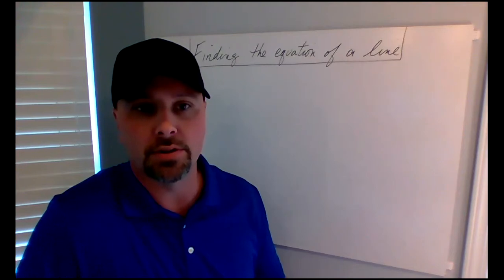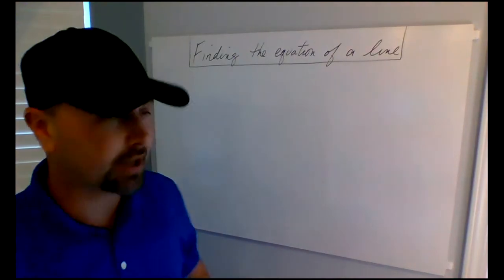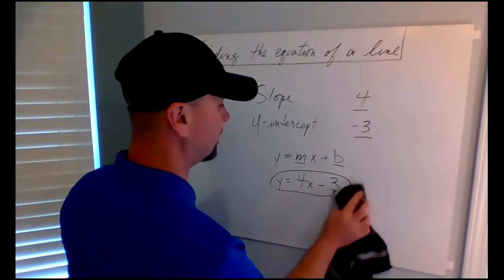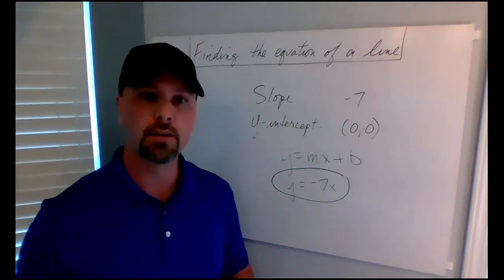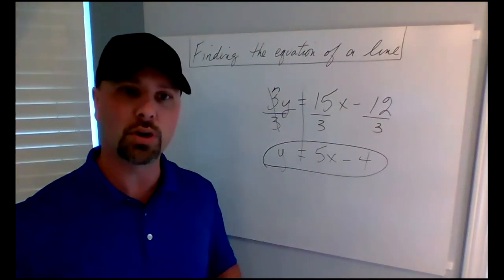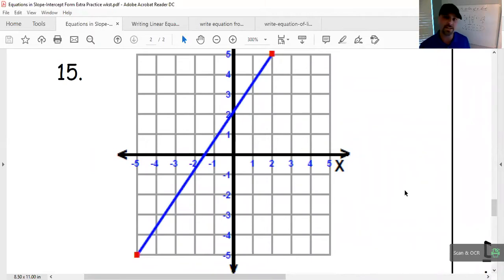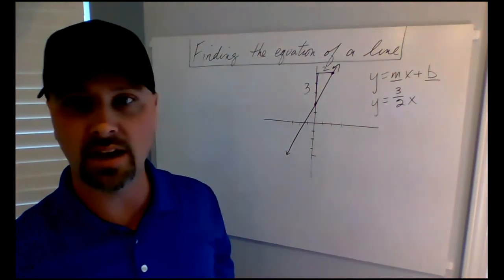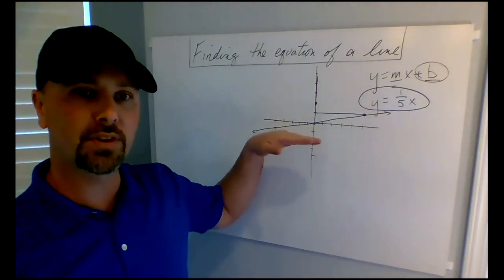#32 Writing an Equation of a Line Part 1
Today we are going through one last skill for the week; writing equations of a line from a graph, table, and coordinates.  This is usually a fairly complicated skill to teach/learn, but I feel like if you were on board with yesterday’s videos then this should just pick up where those left off.

Writing the equation of a line from a table, graph, or coordinates comes down to knowing the two things needed for slope-intercept form; slope and y-intercept.  We have already covered how to find the slope of a line in previous videos and you should be fairly comfortable with that.  The only thing we really have to learn is how to find the y-intercept, especially when we don’t have a graph to look at.  We will work on this skill throughout the video and do several examples for writing the equation of a line.